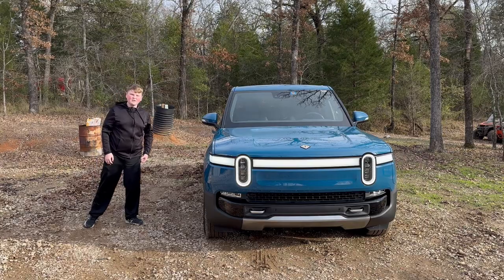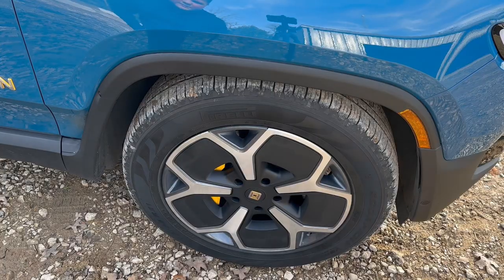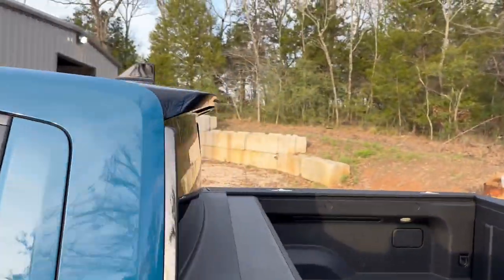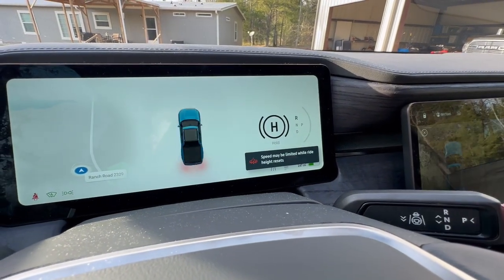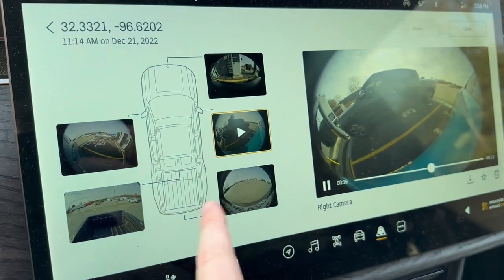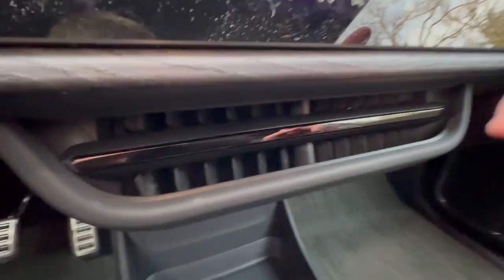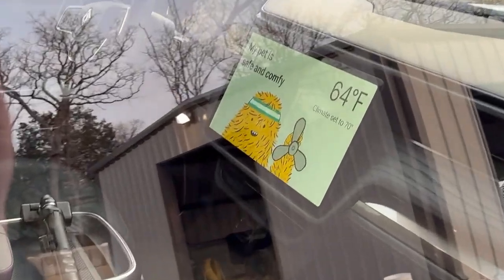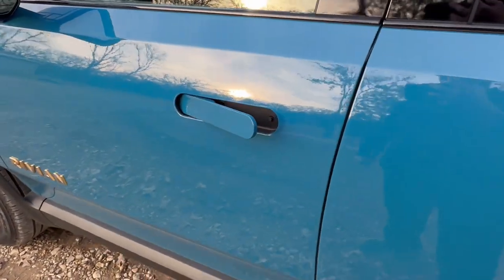The Rivian R1T is the ULTIMATE pickup truck | RIVIAN R1T REVIEW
Yes I said it, the Rivian R1T is the ULTIMATE truck, better than the F-150 Lightning and the Hummer EV. In this video, I will explain why.

SPECS-
835 Horsepower
940 lb-ft of Torque
318 Miles (Conserve mode)
11,500 LB Towing Capacity
0-60: About 3 Seconds
Max Charge Rate: 212 KW
10-80%: Around 30 Minutes (varies heavily on charger and conditions)
Personal Rating: 10/10 (My favorite electric car)